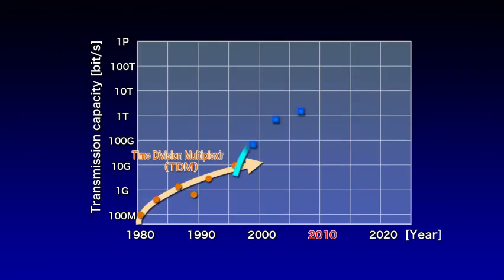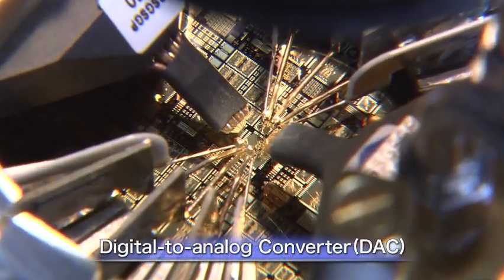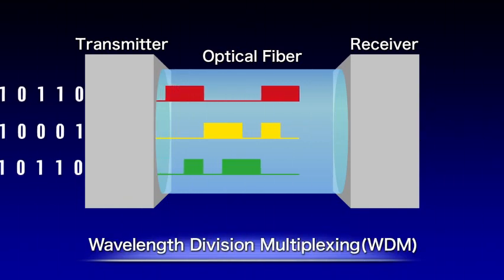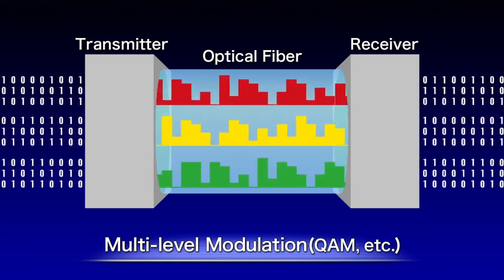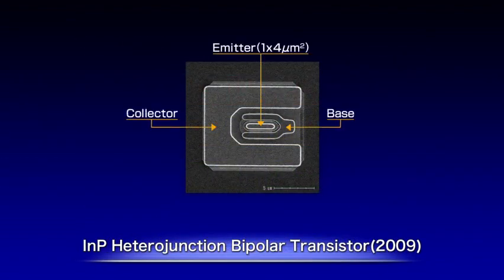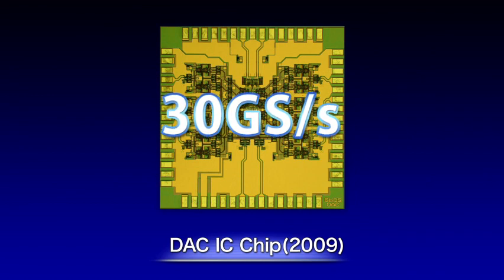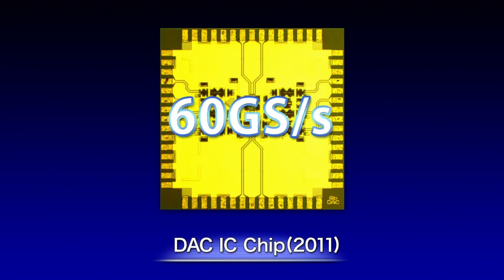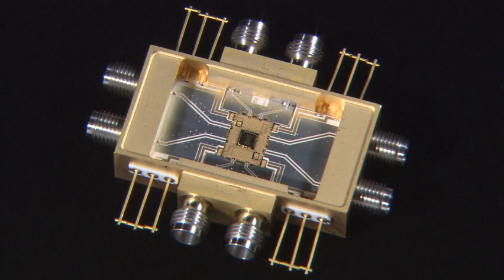Ultrahigh-speed Digital-to-analog Converter for Next-generation Optical Communication Systems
NTT Photonics Laboratories　（2011年）